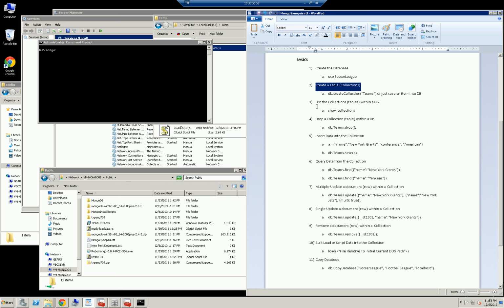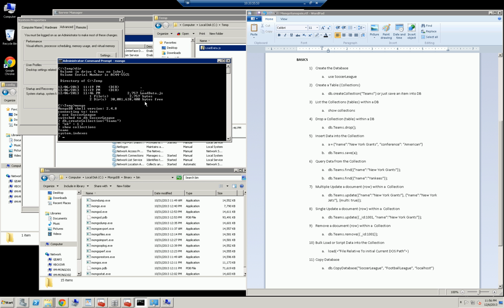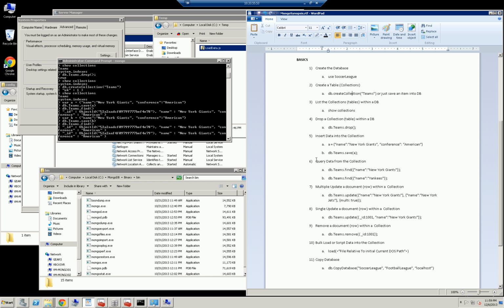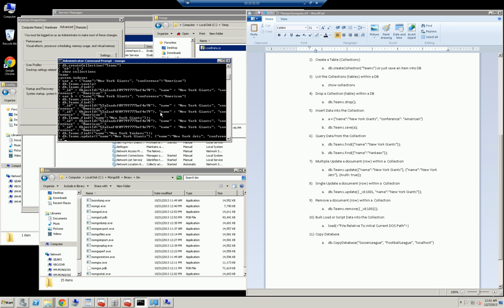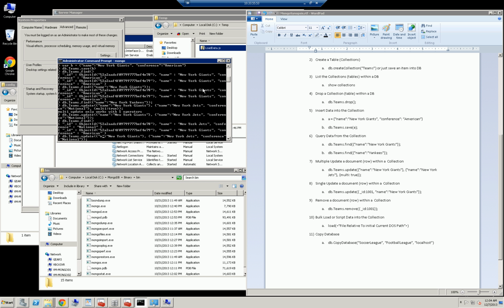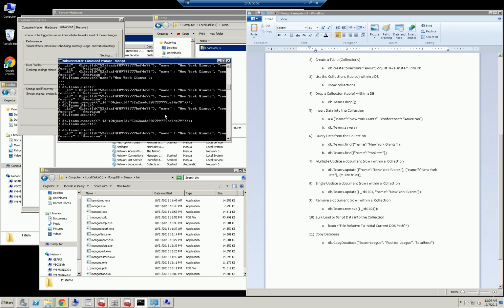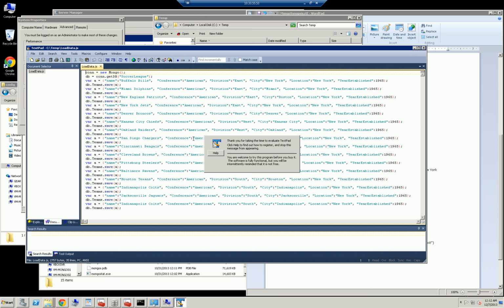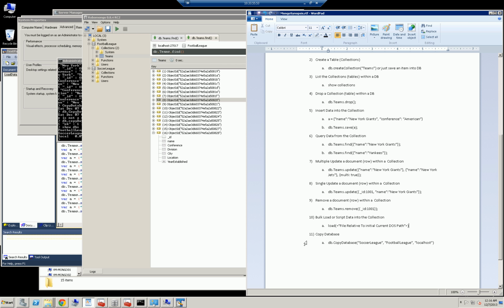MongoDB - Step by Step Basics of Query Insert Update Delete CRUD Operations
BASICS
1) Create the Database
a. use SoccerLeague
2) Create a Table (Collections)
a. db.createCollection("Teams") or just save an item into DB
3) List the Collections (tables) within a DB
a. show collections
4) Drop a Collection (table) within a DB
a. db.Teams.drop();
5) Insert Data into the Collection
a. a = {"name":"New York Giants", "conference": "American"}
b.  db.Teams.save(a);
6) Query Data from the Collection
a.  db.Teams.find({"name":"New York Giants"});
b. db.Teams.find({"name":"Yankees"});
7) Multiple Update a document (row) within a  Collection
a. db.Teams.update({"name":"New York Giants"}, {"name":"New York Jets"}, {multi: true});
8) Single Update a document (row) within a  Collection
a. db.Teams.update({ _id:1001, "name":"New York Giants"});
9)  Remove a document (row) within a  Collection
a. db.Teams.remove({ _id:1001});
10) Bulk Load or Script Data into the Collection
a. load("File Relative To initial Current DOS Path")
11) Copy Database
a. db.copyDatabase("SoccerLeague", "FootballLeague", "localhost")